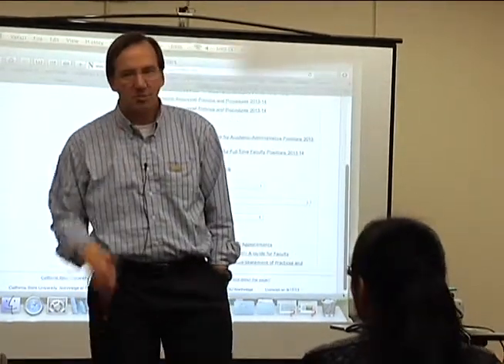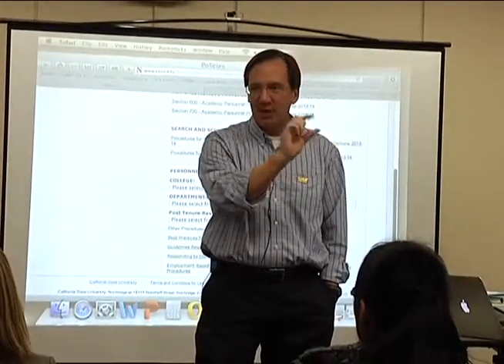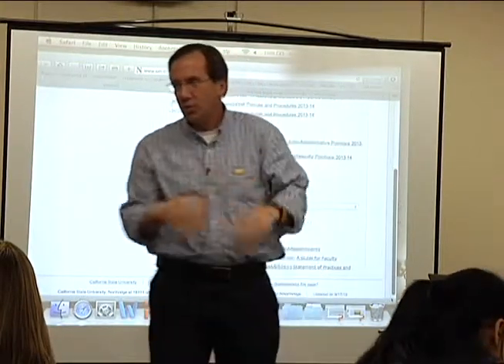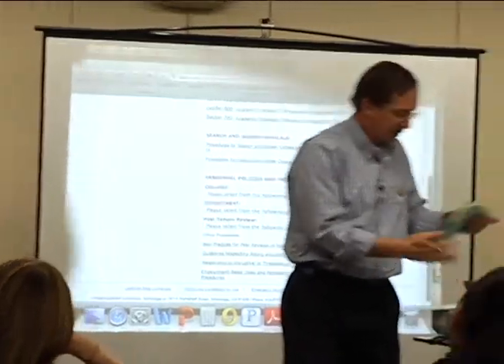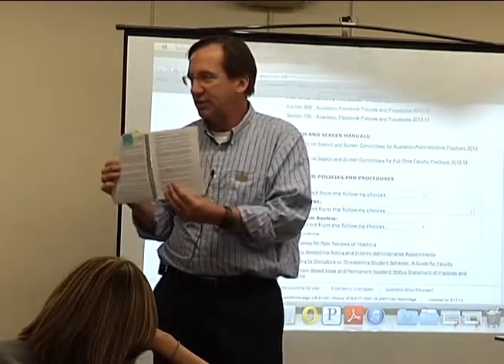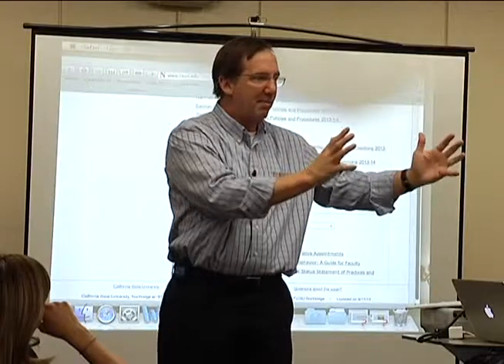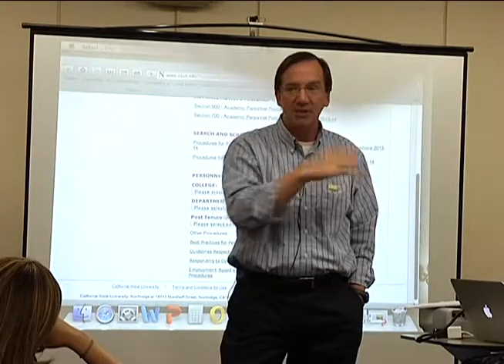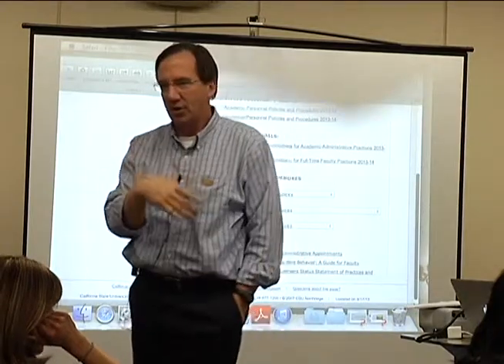How to Structure Your First PIF